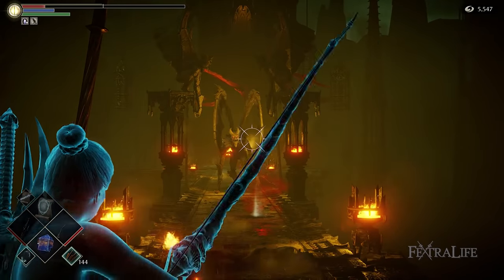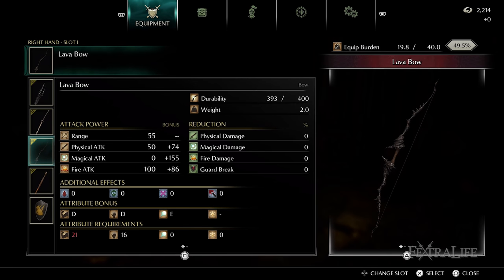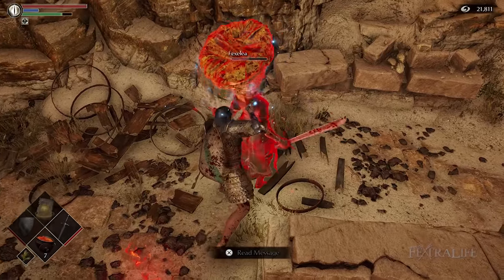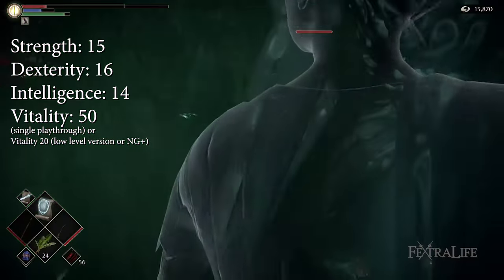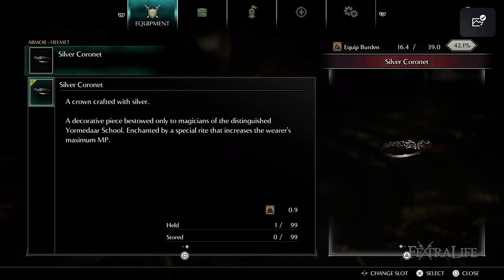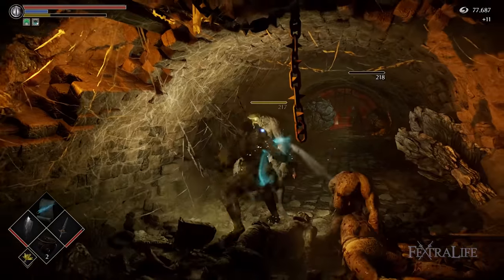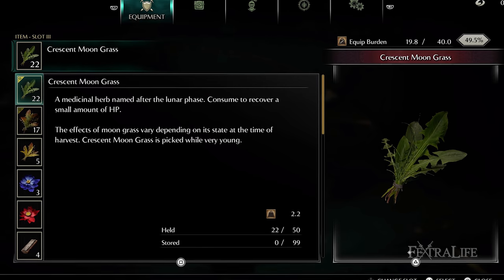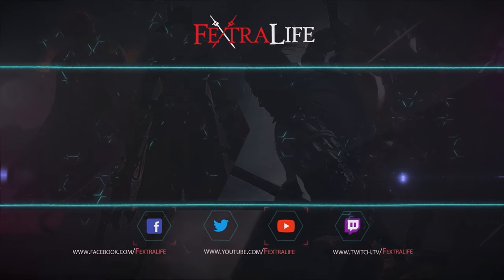Demon’s Souls Build Guide: Arcane Archer Guide (PvE Bow)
Demon’s Souls Builds: Arcane Archer Guide (PvE Bow)
In this Demon’s Souls Remake Build Guide, I’m going to be covering my Arcane Archer Build, which is a Build that focuses on very high damage from far away using a Bow, with even higher damage while being summoned as a Blue Phantom. If you’ve been looking for a Bow Build to carry you through the game, or you like to Co-Op a lot (or both), then this is the Build for you. This is a more advanced Build and is not intended for new players, due to the glass cannon-like nature of it.

Timestamps
0:00 - Arcane Archer Build
1:18 - Arcane Archer Starting Tips
3:55 - Arcane Archer Stats
4:49 - Arcane Archer Equipment
8:44 - Final Tips

The Arcane Archer Build uses the Lava Bow to great effect since it does exceptional damage with minimal stat investment. And what’s really great about this Bow is that it adds Fire Damage to all of your Arrows, whether you are using Fire Arrows or not. Many enemies in the game are weak to this damage type, which can really boost your damage.

What really makes this Build work though are two very important items: Clever Rat’s Ring and Morion Blade. Both of these items increase the damage you deal significantly when your HP is 30% or less. This makes this a very squishy Build though, which is why it is designed to be ranged, where you can ideally keep away from enemies that might kill you in one hit. However, your damage will be so high with these items equipped that you’ll one-shot just about any enemy that is not a Boss.